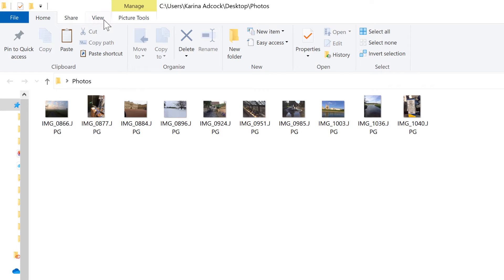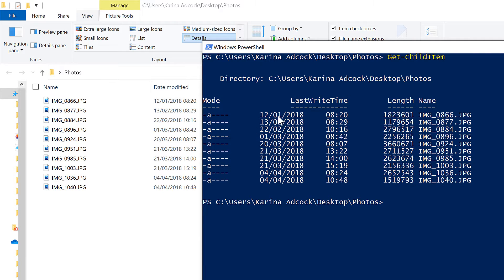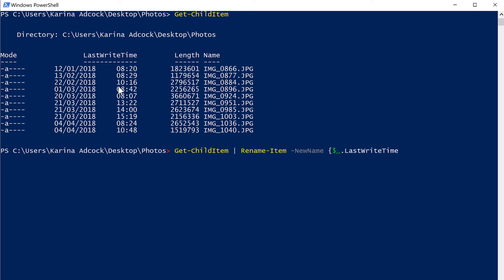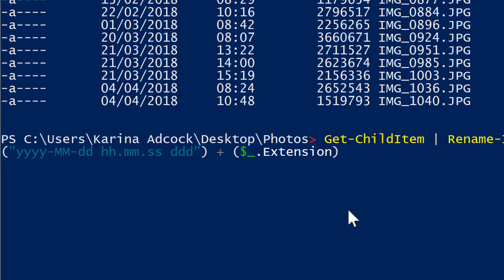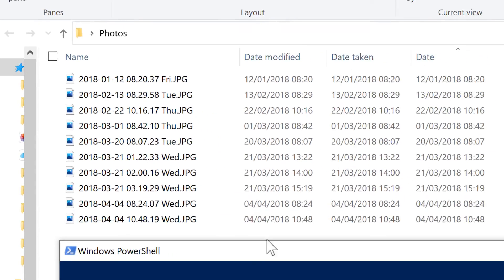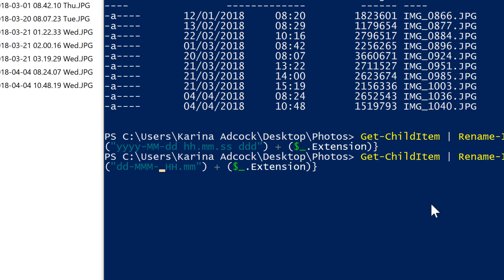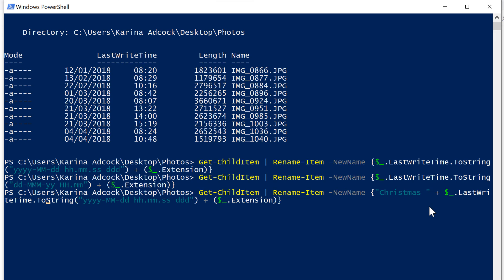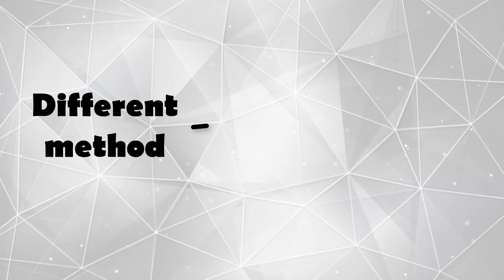How to rename multiple photos to the date (Windows)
Windows PowerShell
Get-ChildItem | Rename-Item -NewName {$_.LastWriteTime.ToString("yyyy-MM-dd hh.mm.ss ddd") + ($_.Extension)}
Get-ChildItem | Rename-Item -NewName {$_.LastWriteTime.ToString("dd-MMM-yy HH.mm") + ($_.Extension)}
Get-ChildItem | Rename-Item -NewName {"Christmas " + $_.LastWriteTime.ToString("yyyy-MM-dd HH.mm") + ($_.Extension)}
Get-ChildItem | Rename-Item -NewName {$_.LastWriteTime.ToString("yyyy-MM-dd HH.mm") + "-Holiday" + ($_.Extension)}